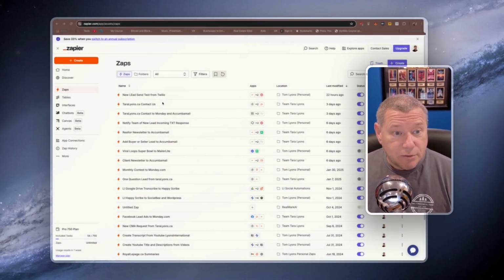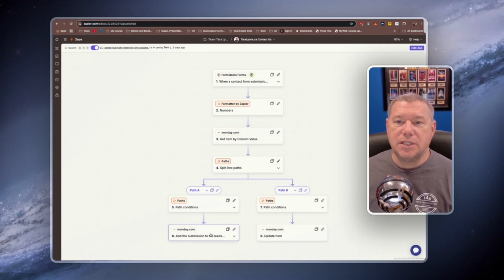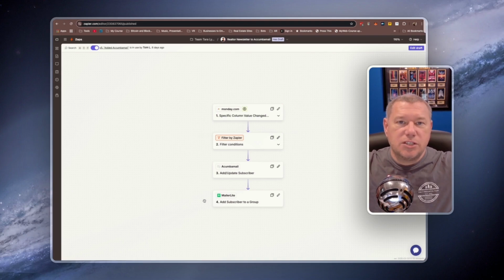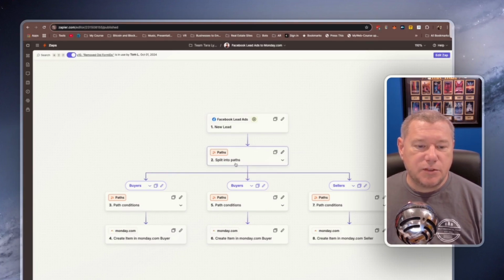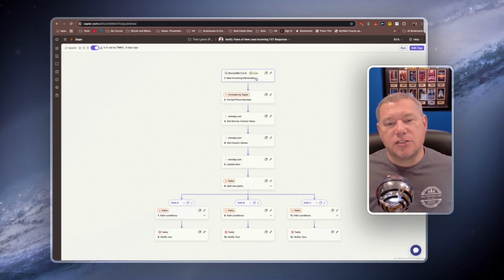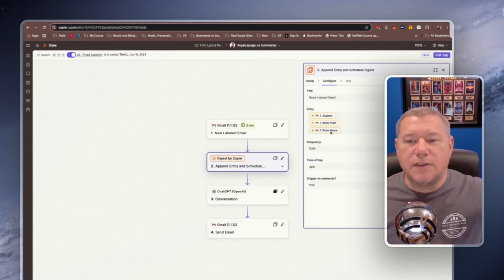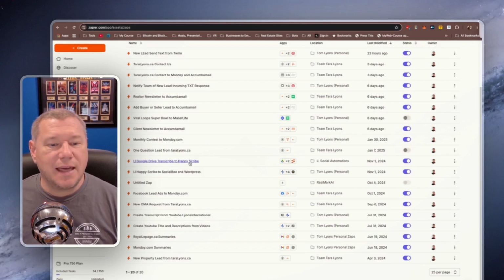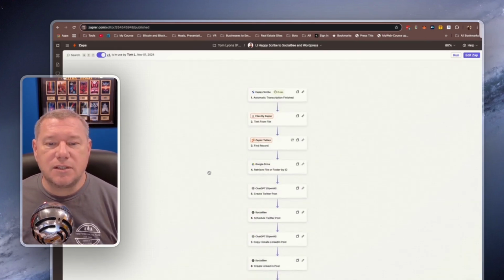Three Simple Automations to Enhance Your Real Estate Business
- Easy AI Tools for Real Estate

Want to close more deals and save hours of work? Learn how to automate your lead generation and email campaigns with powerful tools like Zapier and Monday.com or any CRM. In this tutorial, I’ll show you how to sync your CRM, set up lead follow-ups, and automate email marketing like a pro.